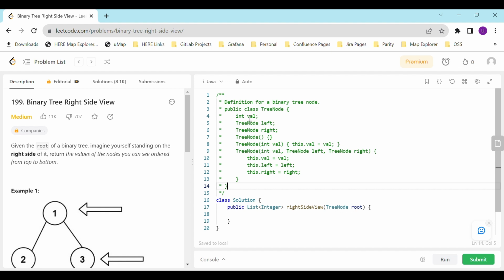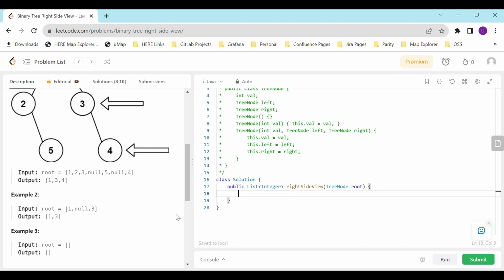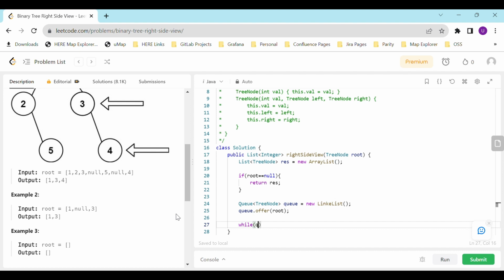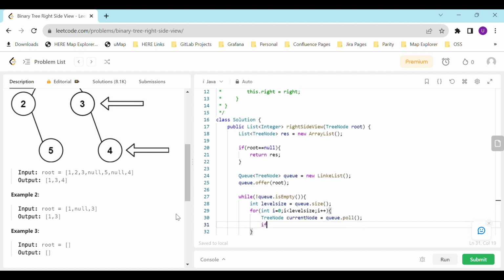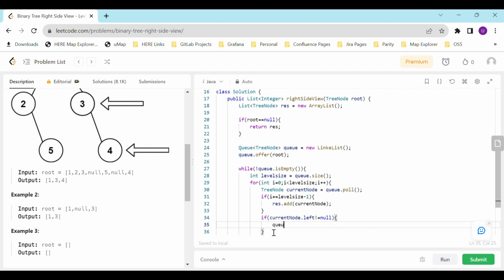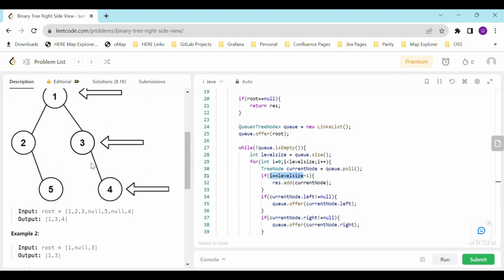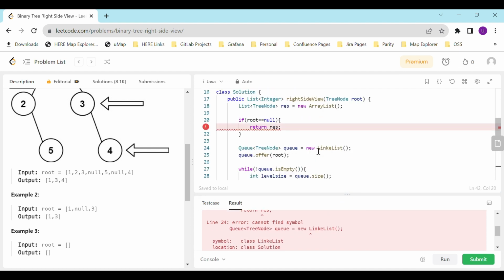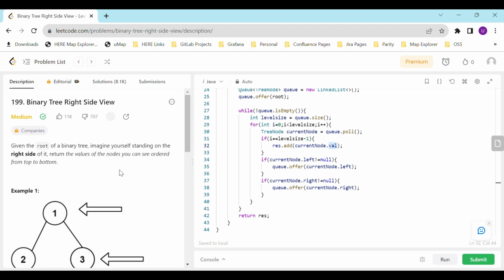BFS -5 - Medium - Binary Tree Right Side View - Java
Coding Interviews - Binary Tree Right Side View (LeetCode)
This interview question is commonly asked by companies like Meta, Amazon, Snap.
This problem follows the Binary Tree Level Order Traversal pattern. We can follow the same BFS approach and use a queue to efficiently traverse in BFS fashion. The only difference will be that instead of keeping track of all nodes of a level, we will only track the last node of that level and append it to our result List which we return at the end once the while loop is completed.

Time Complexity -
The time complexity of the above algorithm is O(N), where ‘N’ is the total number of nodes in the tree. This is due to the fact that we traverse each node once.

Space Complexity -
The space complexity of the above algorithm will be O(N) as we need to return a list containing the level order traversal. We will also need O(N) space for the queue. Since we can have a maximum of N/2 nodes at any level (this could happen only at the lowest level), therefore we will need O(N) space to store them in the queue.